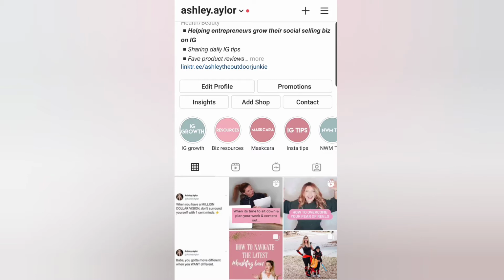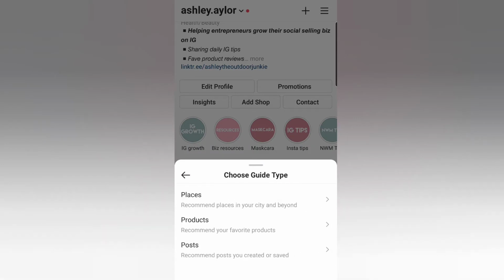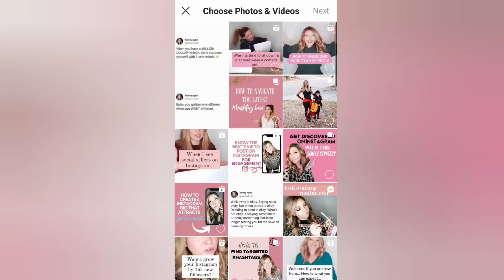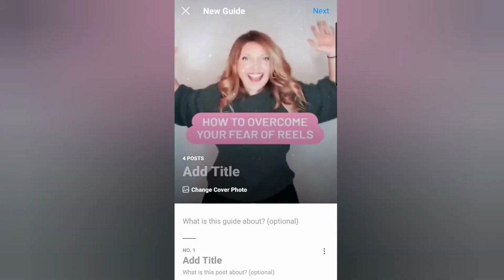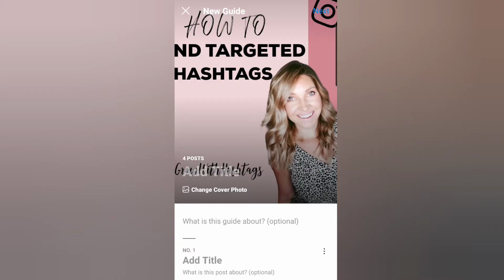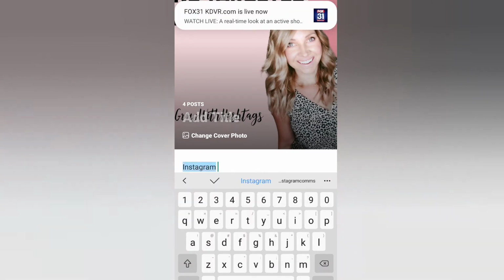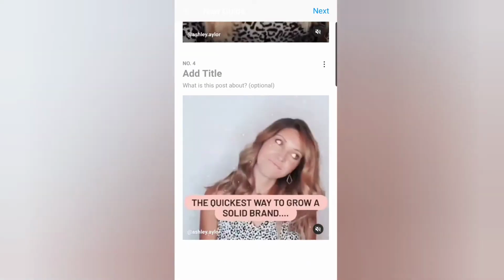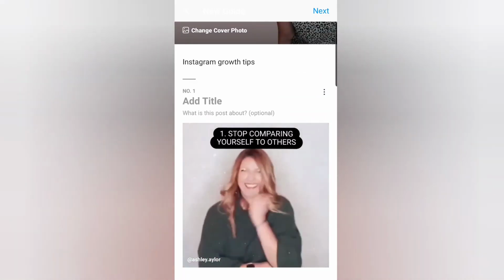How to use Instagram guides - newest feature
how to use Instagram guides - newest feature Book a free discovery call with me
** Join my FB group for more training & tips ** work with me

Interested in joining my network marketing team? Message me here & let me know that you're interested in joining my team

Email list building tips for network marketers - Start your email list today

*This description contains affiliate links which means if you purchase through one of my links, I will receive a small commission at no additional charge to you which helps support this channel**

Jab, Jab, Jab, Right hook book

Light I use

In this video learn how to use Instagram guides - newest feature. Instagram guides and the new instagram guides feature is what I will show you how to use instagram guides.